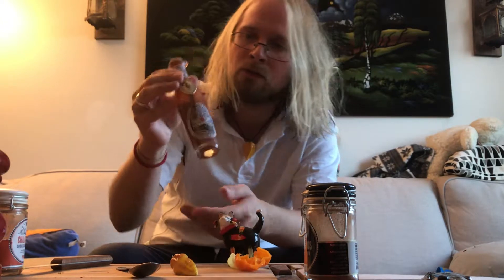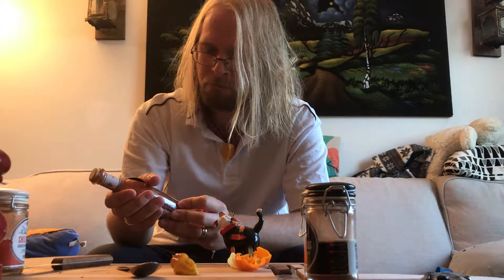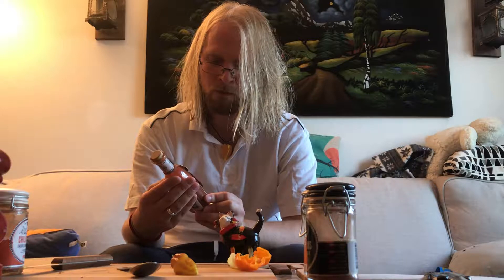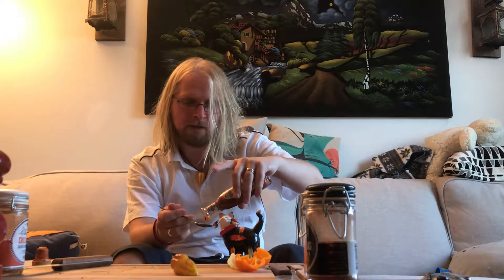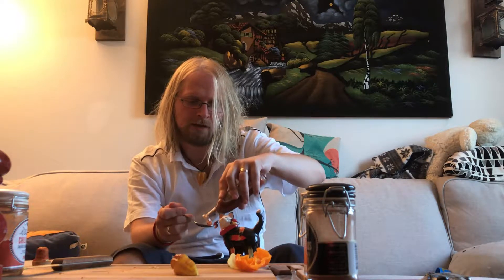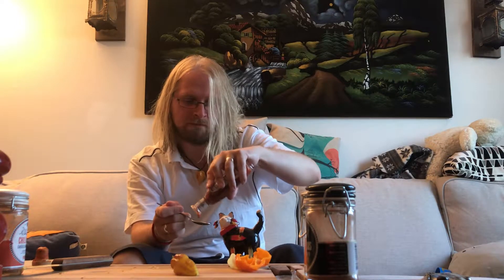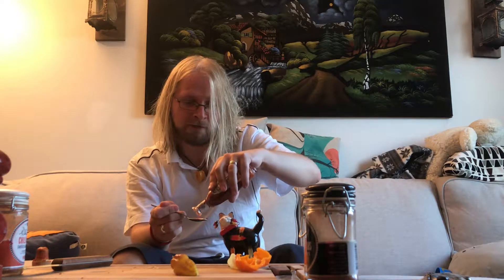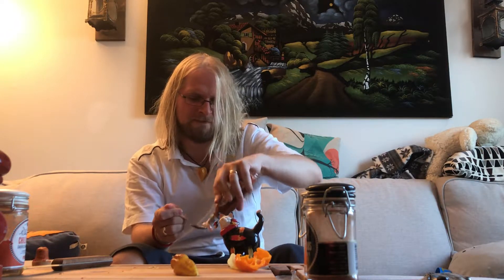Hot Sauce Review: Pure Carolina Reaper Gourmet Pepper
Såsen är köpt för egna pengar hos Extremefood i Göteborg. Världens bästa och härligaste butik.